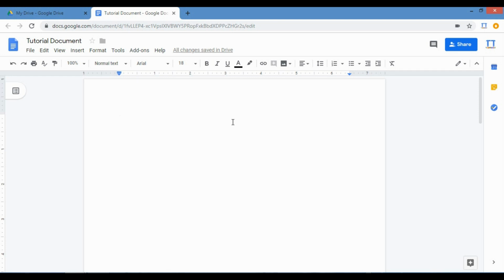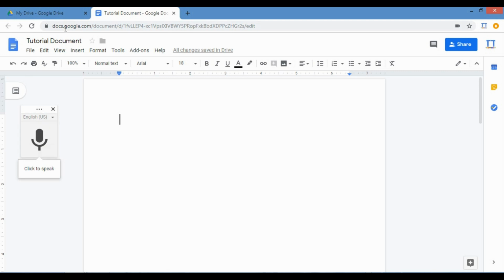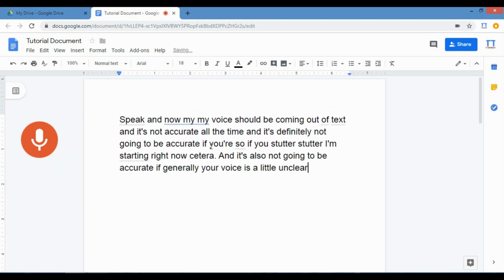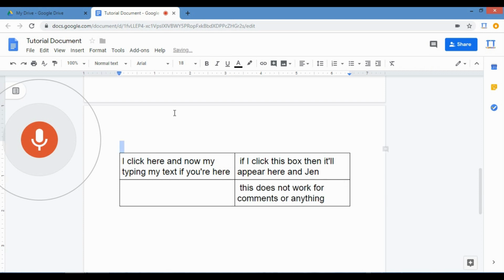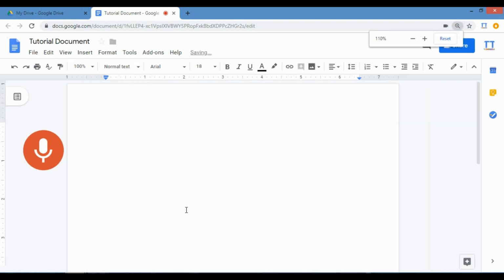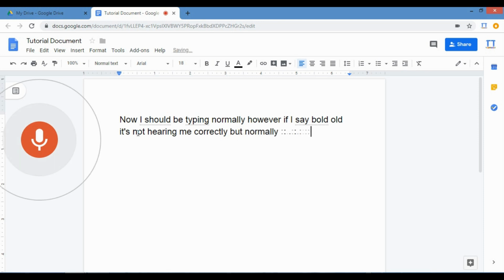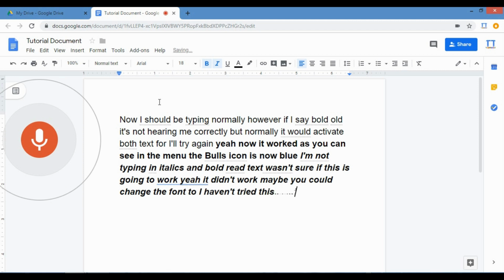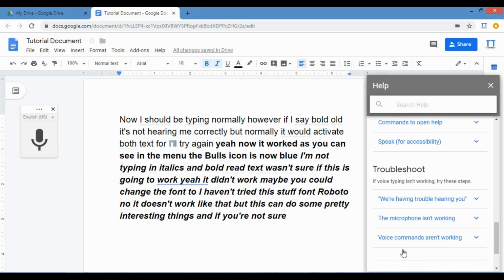How to type with your VOICE on Google Docs (Voice Typing Tool)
By following this tutorial you will learn how to use the voice typing tool found under the Tools menu on Google Docs. I will also show you some interesting and essential tricks relating to it.